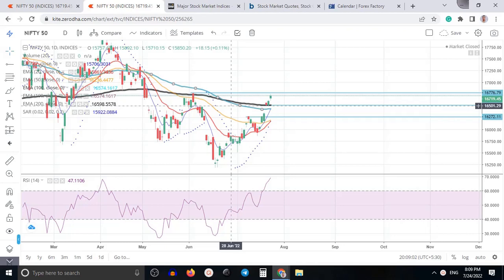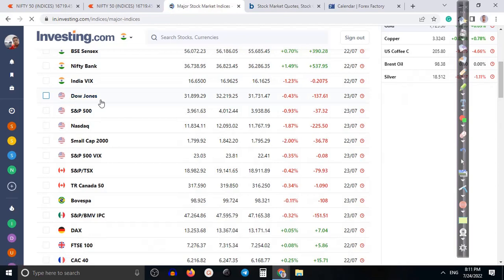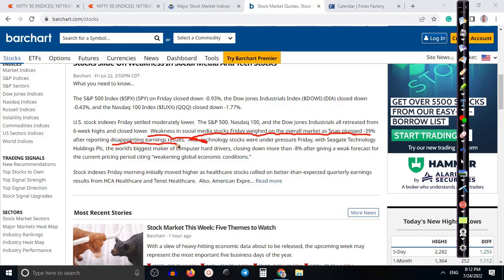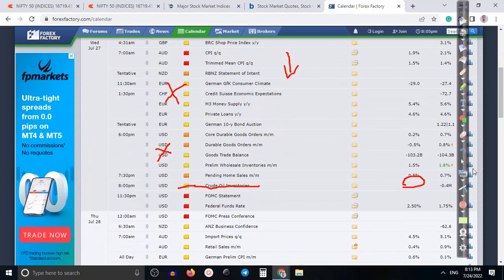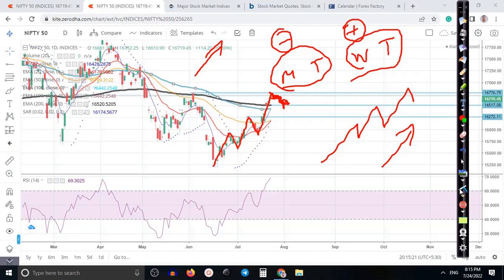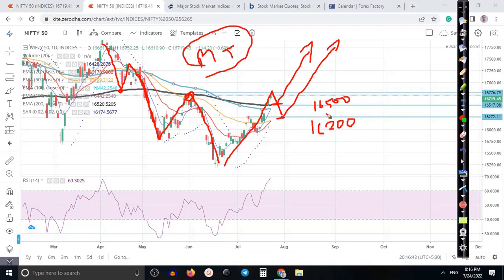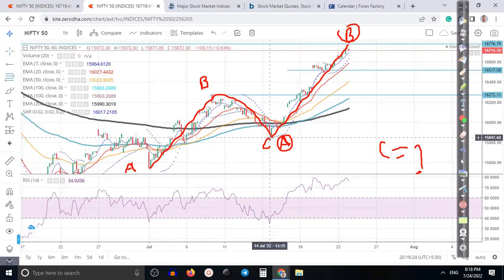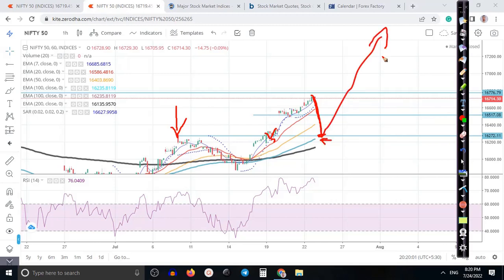Nifty Analysis and Trading Strategy for Tomorrow 25 July 2022